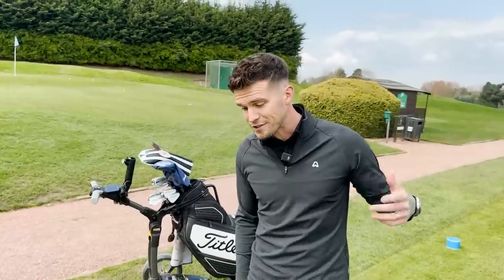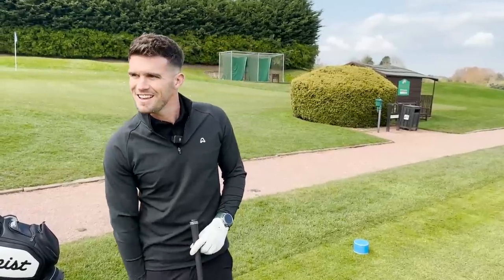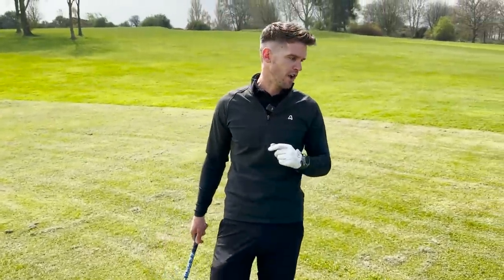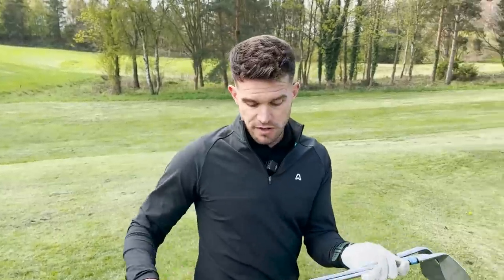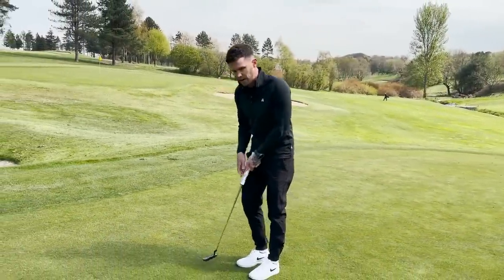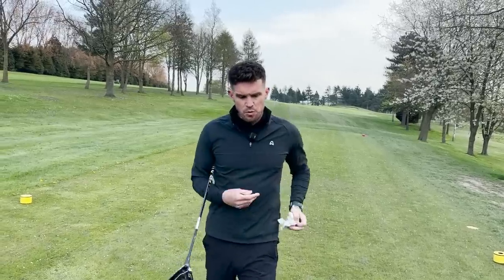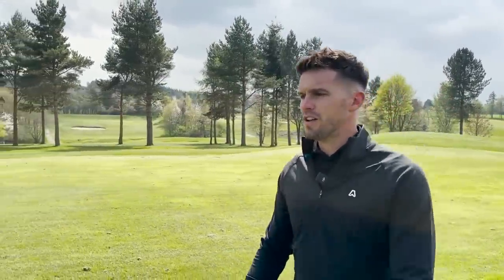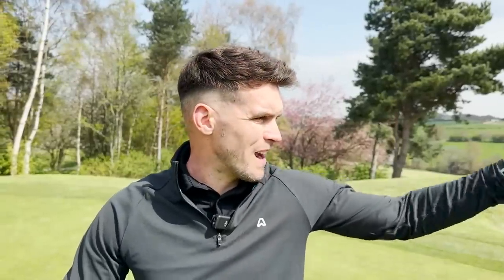WHATS IN THE BAG 2023 | It’s all Changed But What To?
What’s in the bag 2023 edition! Let me know your thoughts on what I’ve changed and if you’ll be buying the cheating stick!